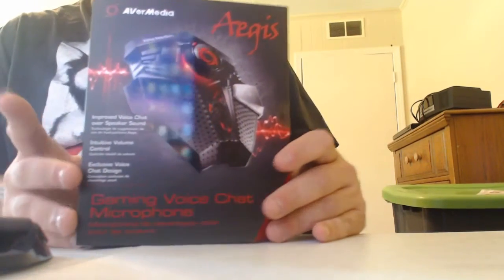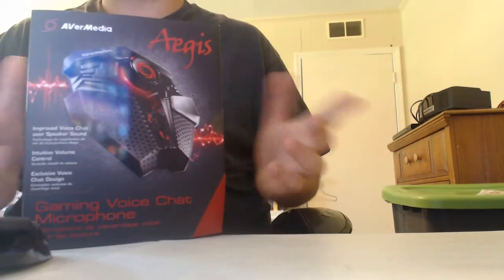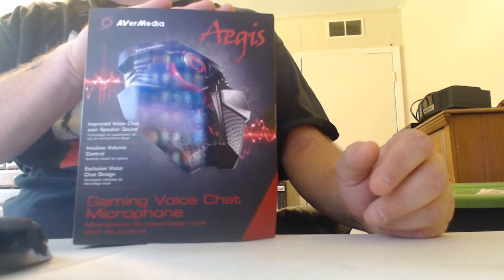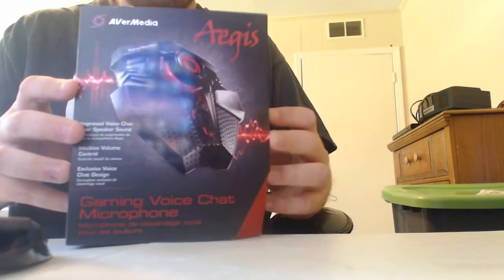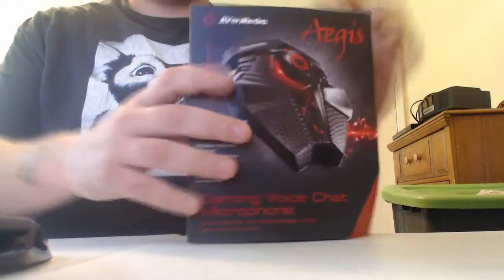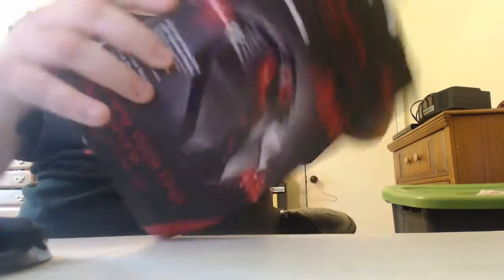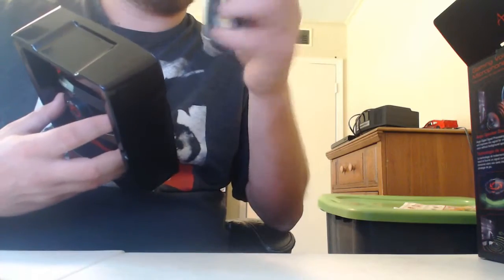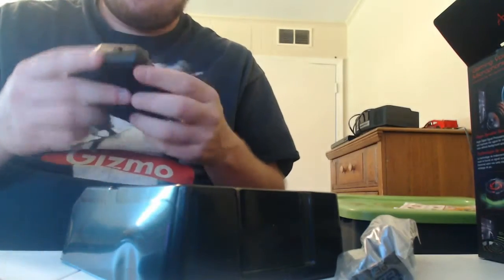Avermedia Aegis (GM310) Microphone Unboxing 2016 - The Creator Critic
((Sorry, don't have the best equipment to do a good unboxing video yet!))

Hey guys, today we do an unboxing which is super odd for this channel because I figured that it would not participate in anything like this.

I just wanted to show you what the kind people over Avermedia let me review for my Let's Play Channel and everything!

Avermedia Aegis is a Gaming Voice Chat Microphone that lays flat on the surface of your desk or table, so that it let's you keep the eyes on the game and not on it!

The Avermedia Aegis has a very unique shape and looks super slick making it one of the most interesting mics in the world... maybe not, but still!

The box contains :
The Avermedia Aegis itself
Quick Guide
USB Cable
And a PC Case Magnet! Woohoo!

The Aegis costs around $99.00 dollars, but I have seen it on Amazon and Walmart for $60 dollars give or take, so depending on the performance that it has during my review and such... we will see if that price is worth it!

The Avermedia Aegis is  known by it's product named GM310!